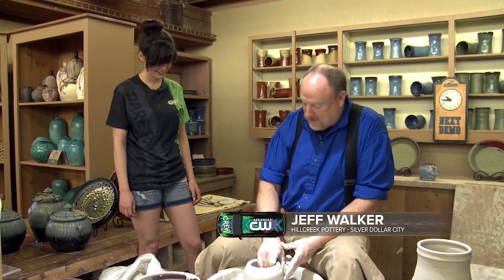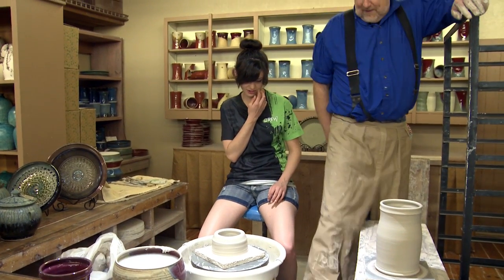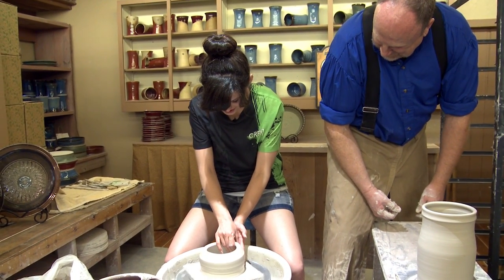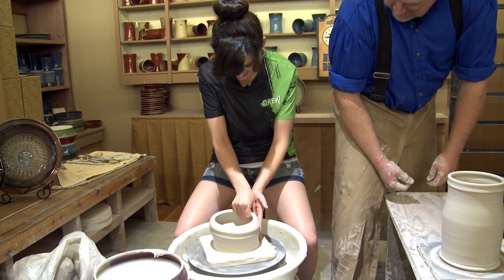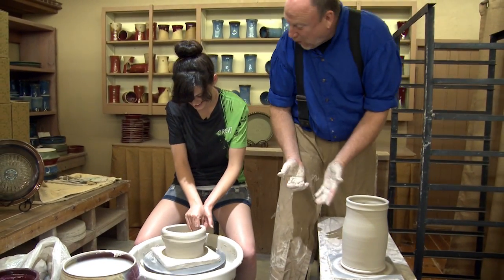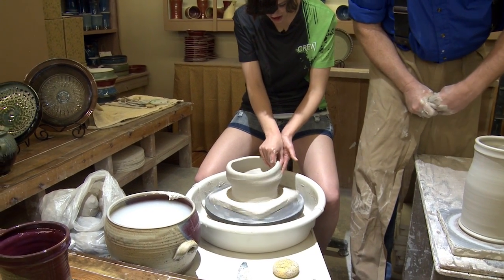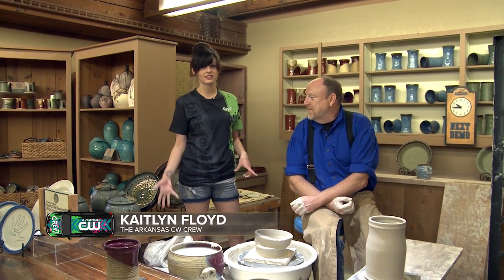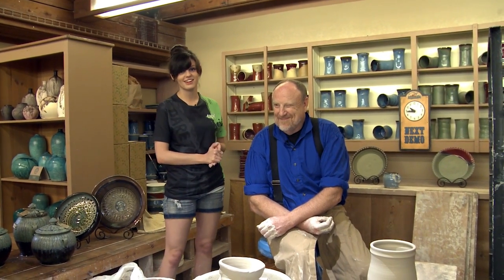Do the Ozarks - Silver Dollar City : Hillcreek Pottery PT.4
Kaitlyn talks to Jeff Walker of Hillcreek Pottery in Silver Dollar City.